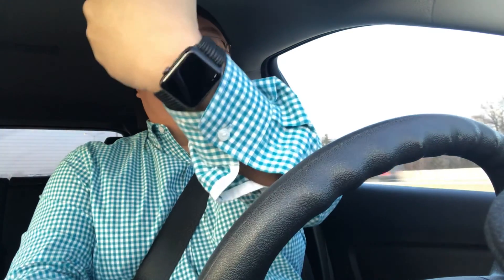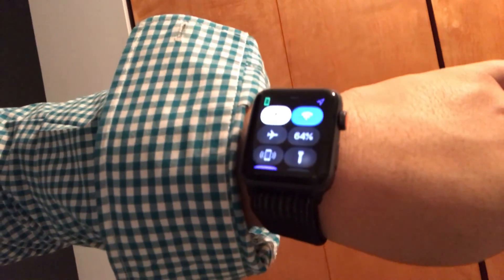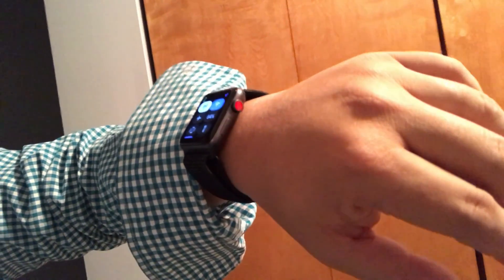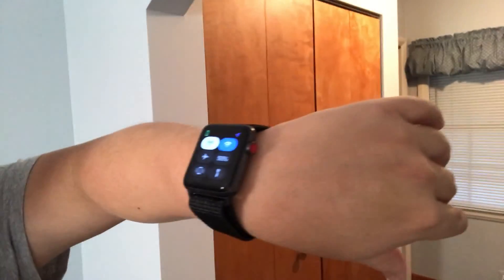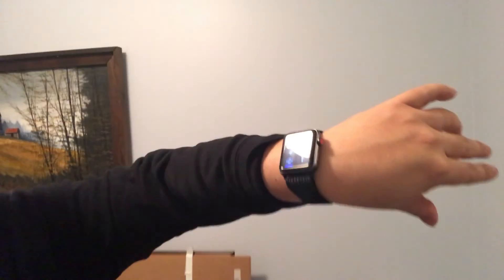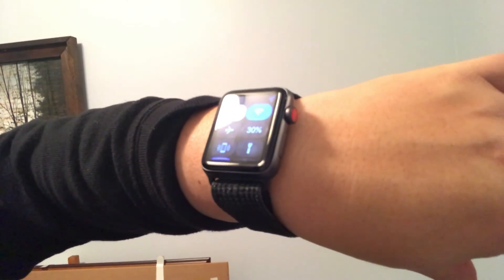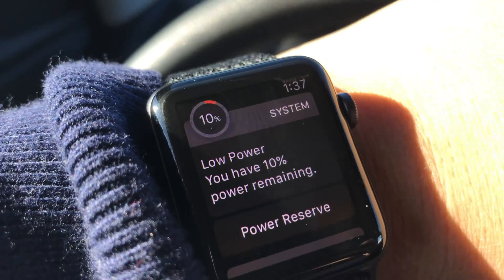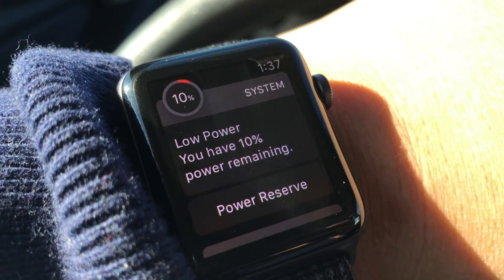How long does the GPS & Cellular Apple Watch battery last?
The Apple Watch Series 3 is the third-generation model of the Apple Watch. It was released on September 22, 2017.

The main feature is the new built-in LTE cellular connectivity; offering voice and data communication and Apple Music streaming. The watch comes with an electronic SIM card[1][2] and shares the same mobile number as the user's iPhone. Add-on plans start at $10/month from the four major US carriers.[3]

Hardware

Apple Watch Series 3 has a dual-core Apple S3 processor (which is 70% faster than the Apple S2). The cellular-capable watch has a red digital crown while the non-LTE version has a plain digital crown.[4] It has a built-in NFC chip which can be used for Apple Pay.[5] Apple claims 18 hours of battery life.[1]

Software

The Apple Watch Series 3 ships with watchOS 4, it has an updated Heart Rate app (including resting and recovery period monitoring), Workout app (with High Intensity Interval Training), as well as two-way data synchronization with GymKit-integrated cardio fitness equipment from companies such as Life Fitness, Technogym, Cybex, Schwinn, MS Artrix, Stair Master and Star Trac.[2][6][7][8]

Requirements

The Apple Watch Series 3 (GPS) requires an iPhone 5s or later with iOS 11 or later. The Apple Watch Series 3 (GPS + Cellular) requires an iPhone 6 or later with iOS 11 or later.[9] Expedition Money LLC